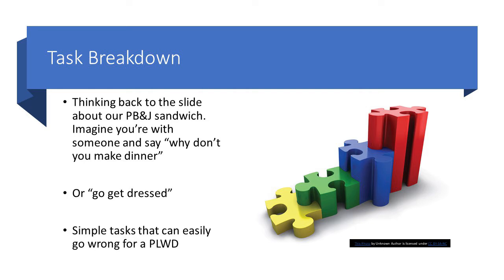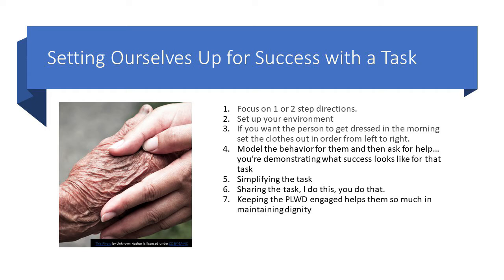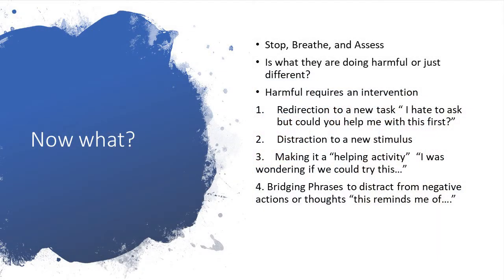Task Breakdown with Char Johnson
Join Char Johnson and Mimi Stender to learn about breaking down tasks to make the lives of caregivers for people living with dementia a little bit easier.